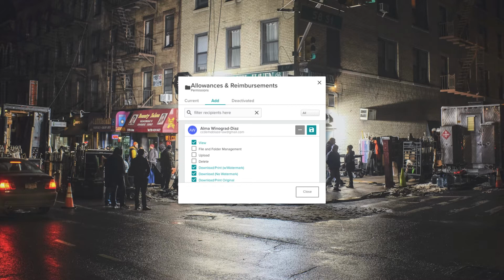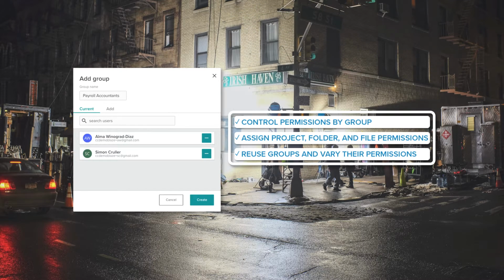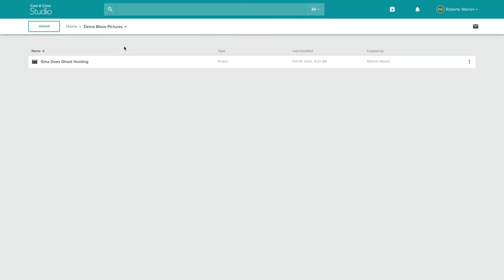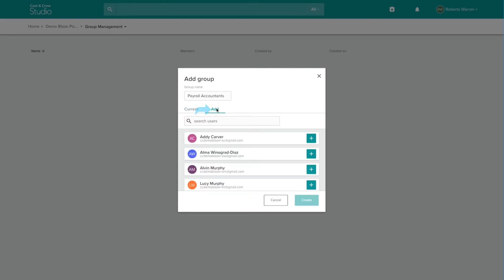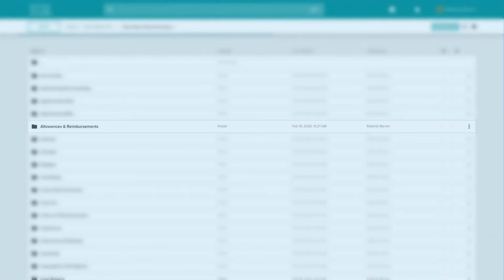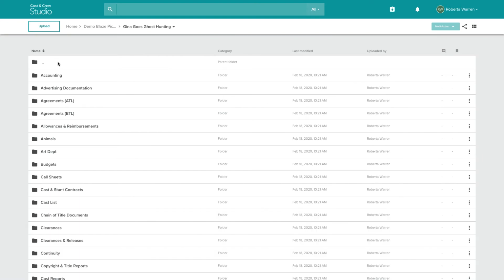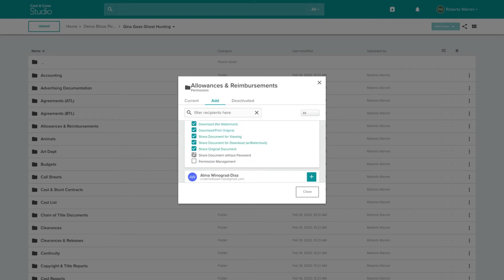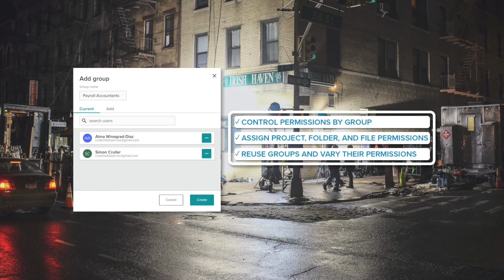Cast & Crew Studio Video Training Series: Managing Groups [HD]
Cast & Crew Studio is an end-to-end solution that supports you from pre-production all the way to post, whether you are working on a small set or are part of a larger studio. Cast & Crew Studio was built for you, for the way you do production.

This video shows you how to create a group, add users, and assign permissions in Cast & Crew Studio. Cast & Crew Studio allows you to easily control access to projects, folders, and files by assigning User Access Permissions to individual users. But what if you want to assign identical permissions to multiple users? That’s where Group Management comes in.

CHAPTERS

Creating a Group 01:01
Assigning Group Permissions 01:34